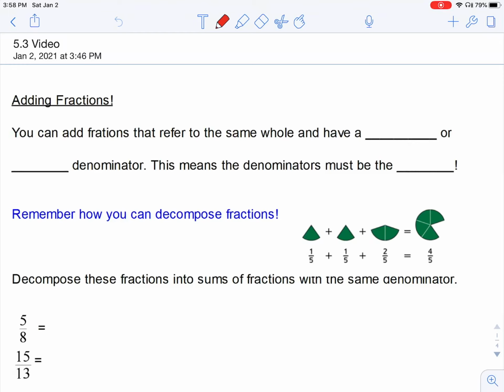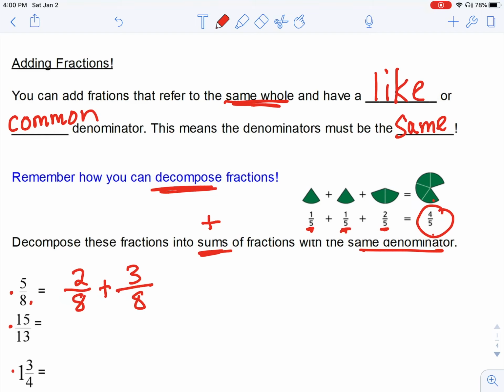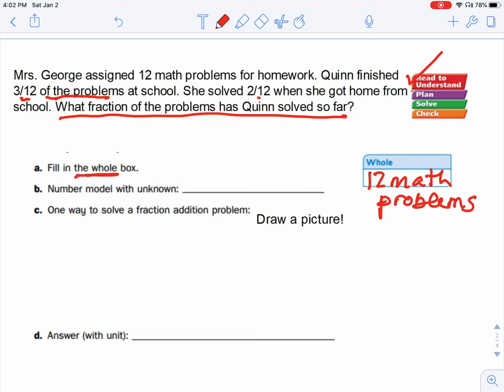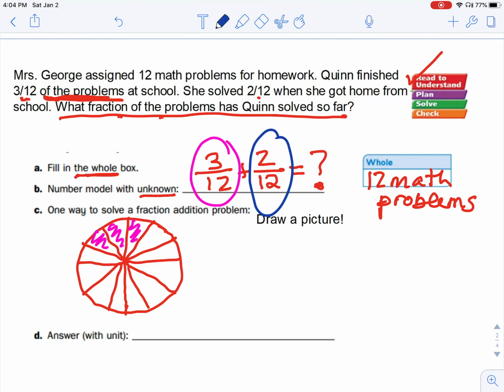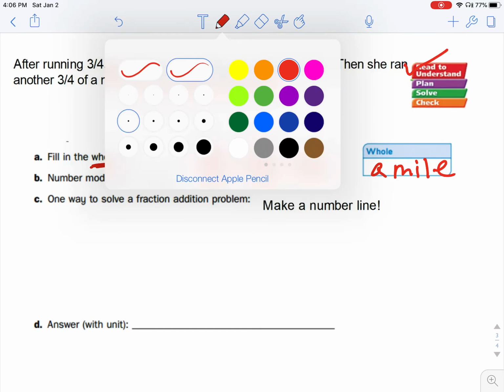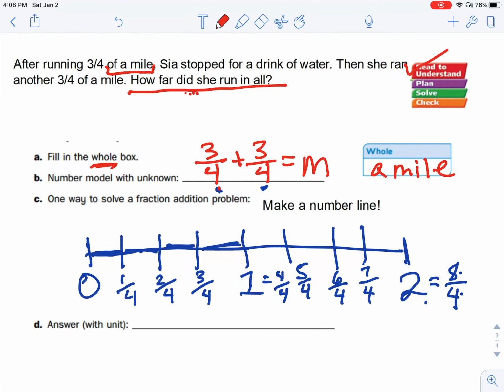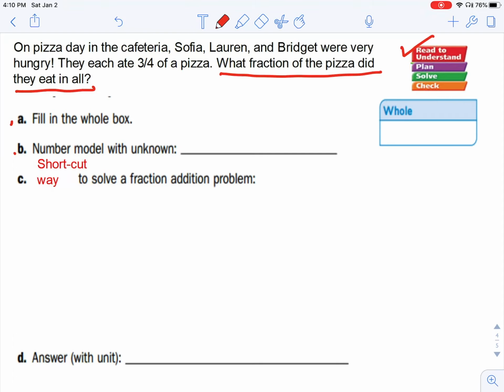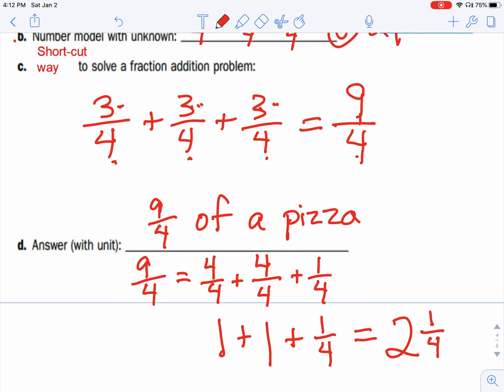5.3 Adding Fractions